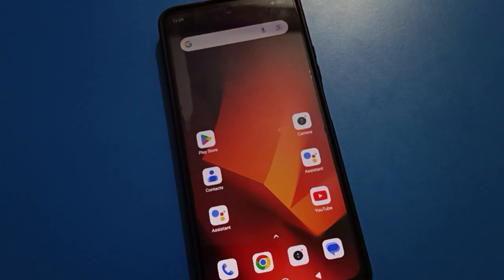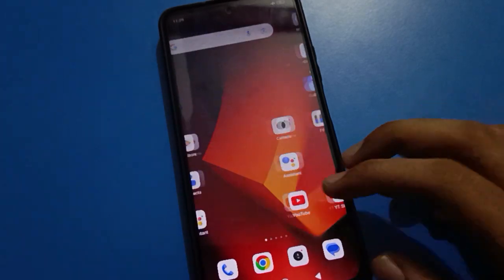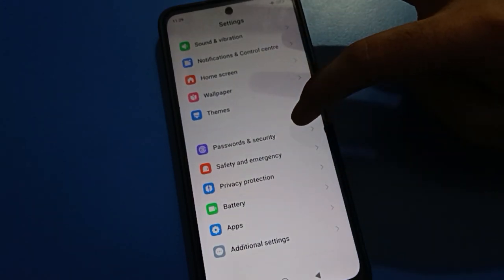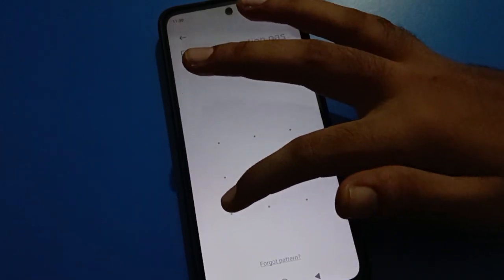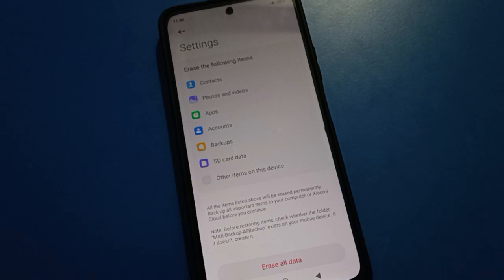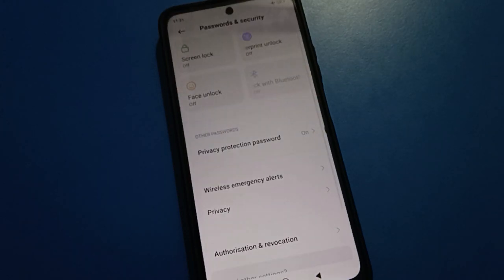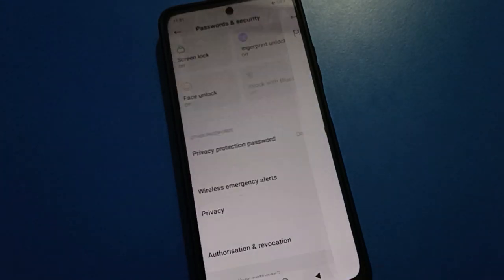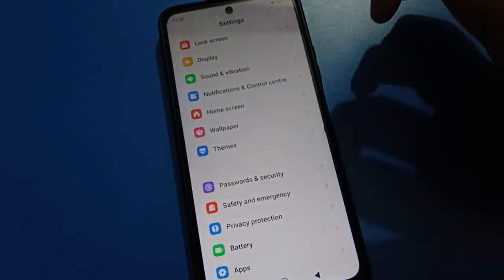How to forgot privacy password redmi note 12 5g, privacy password setting use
privacy password setting use kare poco phone mein |  how to on privacy password redmi mobile |  privacy password kaise off karte hai redmi phone mein |  privacy password forgot kare redmi phone mein